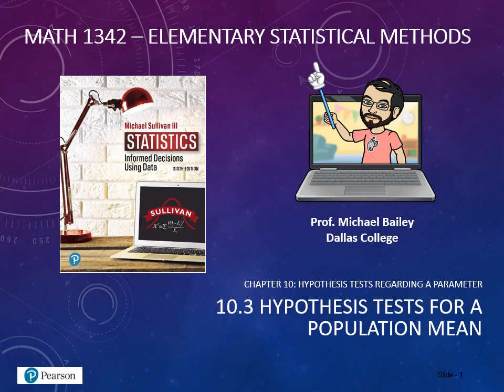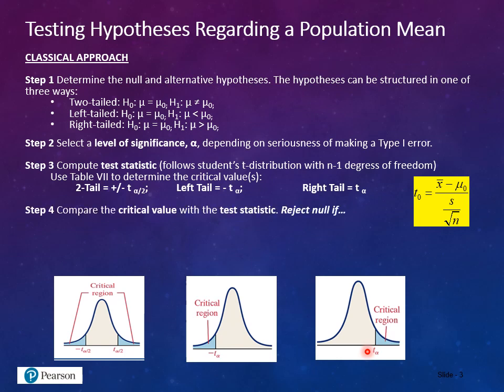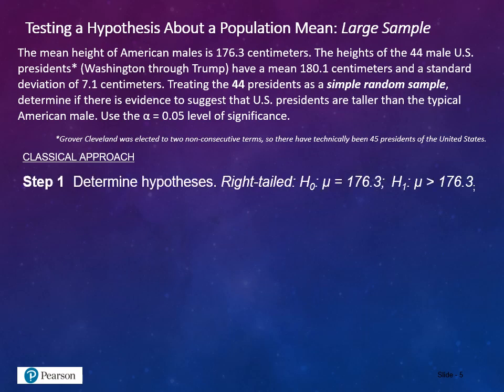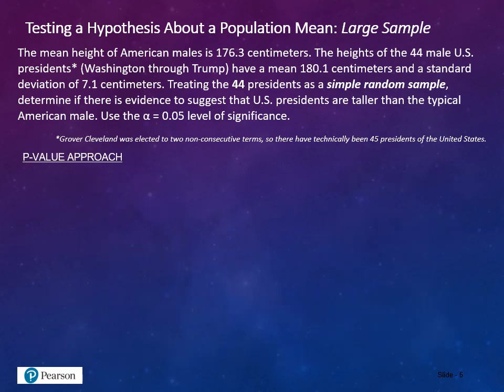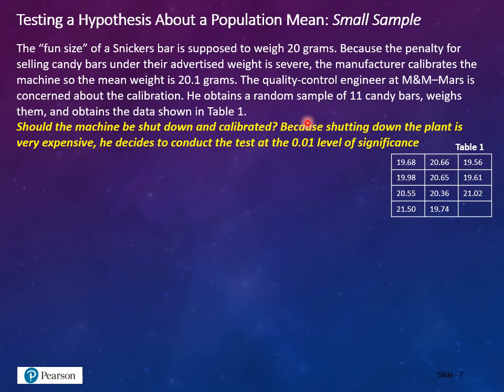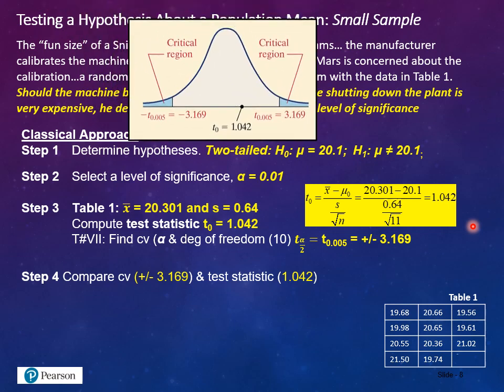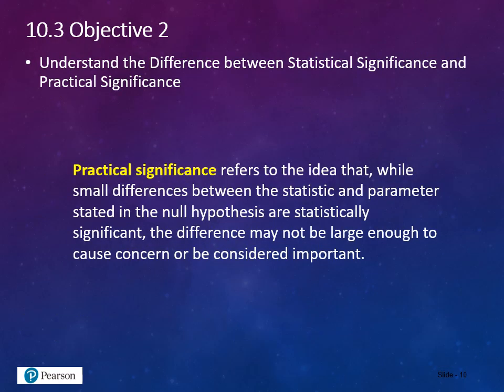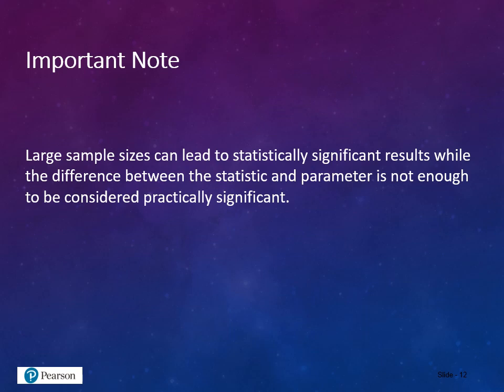MATH 1342 – 10.3 Hypothesis Tests for a Population Mean